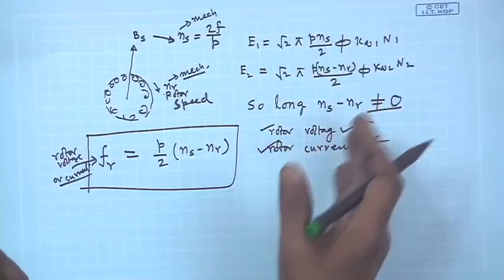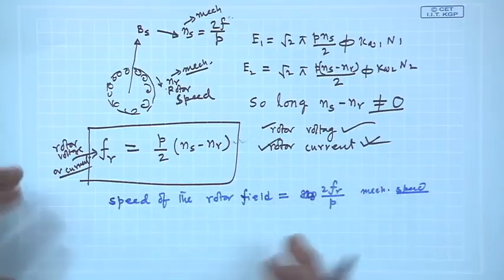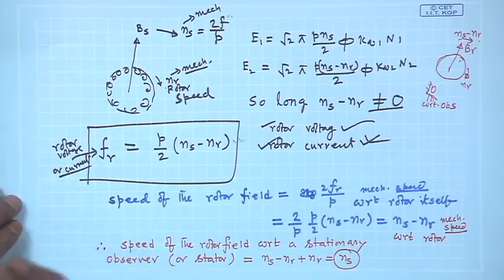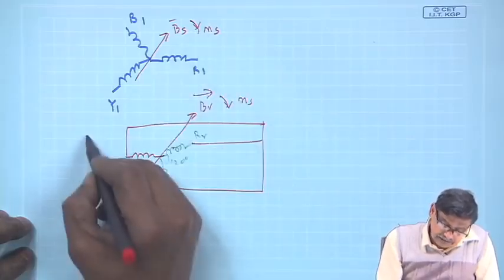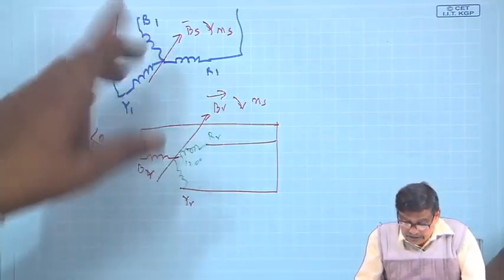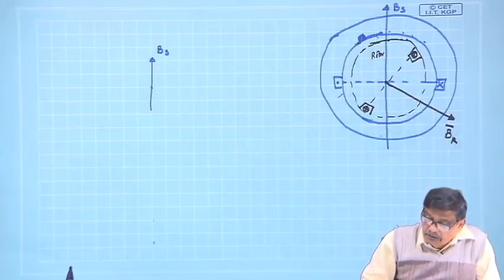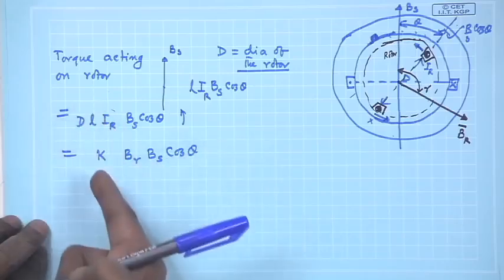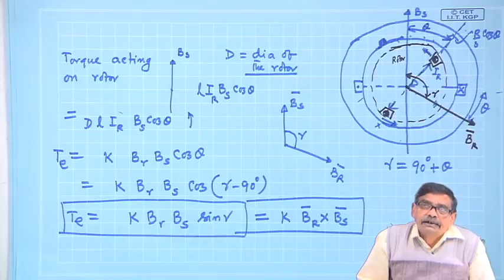Lecture 36 General Expression of Torque in Terms of Stator and Rotor Fields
In this lecture, Prof. (Dr.) Tapas Kumar Bhattacharya, Ex-Professor, Department of Electrical Engineering, IIT Kharagpur, introduces the general expression of torque in an induction motor, explained in terms of the interaction between the stator and rotor fields. This session is crucial for understanding how torque is generated and controlled in induction machines.